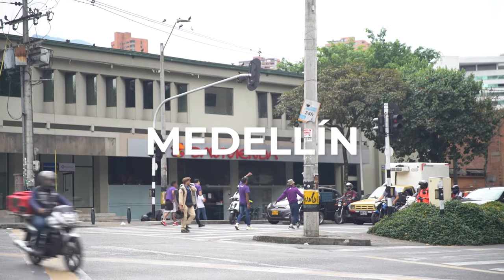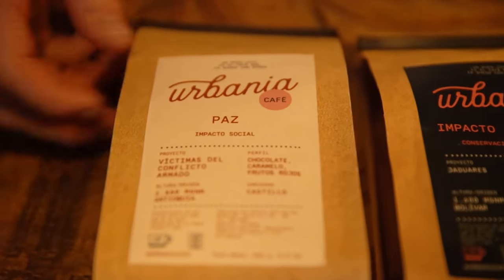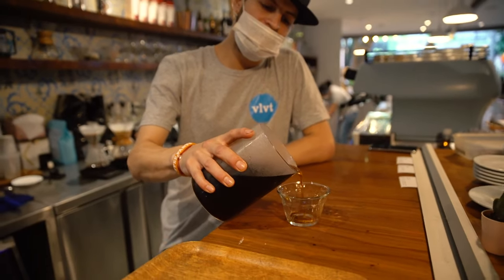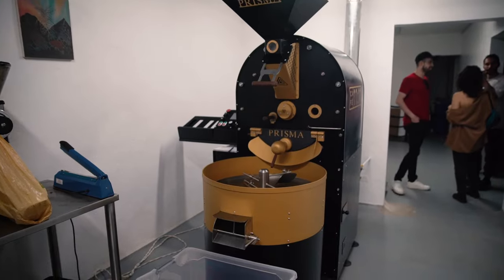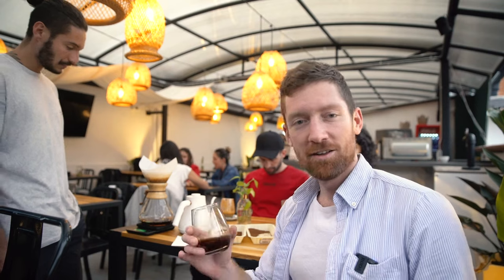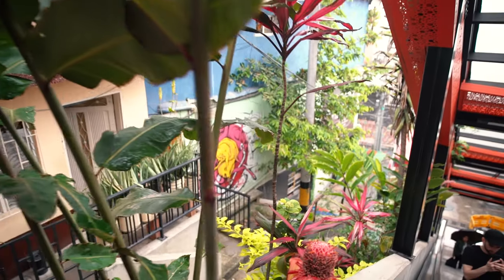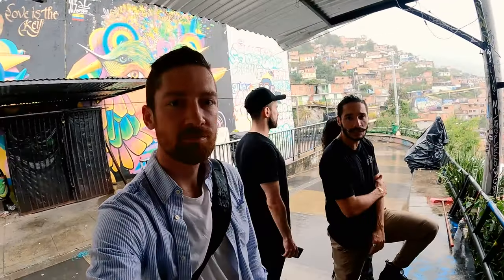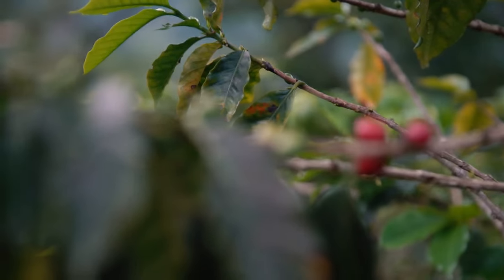Medellín Coffee Tour – The BEST in El Poblado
Medellín has a budding specialty coffee scene, and with great local coffee grown within mere kilometres of the city centre, it's no wonder it's taking off! Join me and Juan from Know Where Coffee as we explore some of the best cafés in Medellín, and also check out some legendary neighbourhoods in one of my favourite Colombian cities.

CAMERA GEAR:
Sony A7s II Body /
Sigma 35mm f/2 /
Canon 24-70 f/2.8 /
Manfrotto Tripod /
Small Tripod /
Go Pro Hero 9 /
Rode Wireless Go II /
WD 4TB Hard Drive /

Coffee Sock Filter /
Kalita Filters /